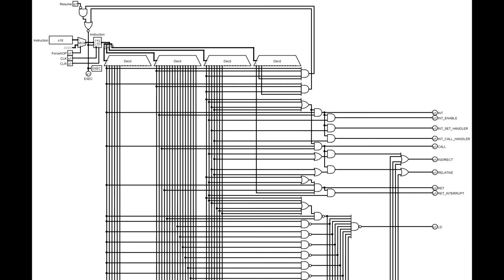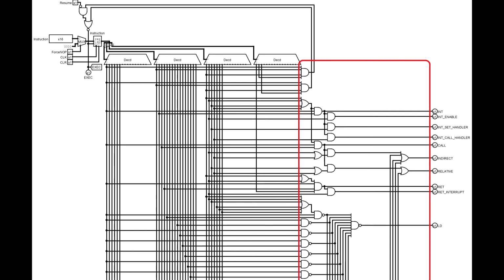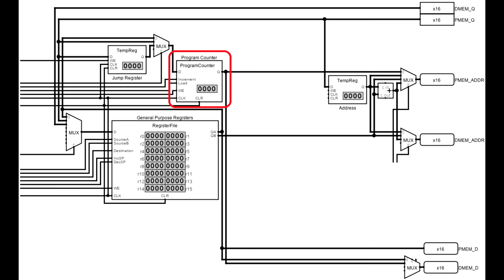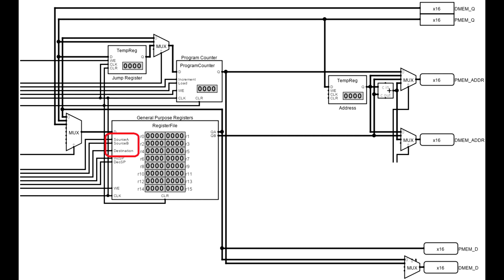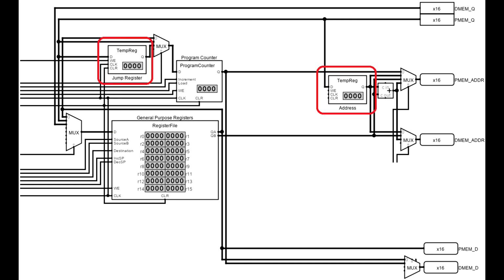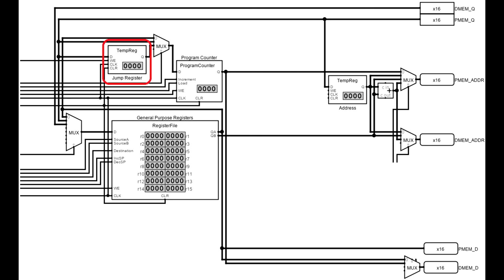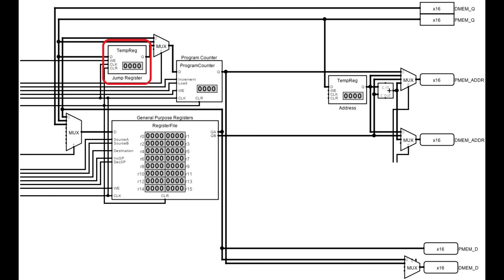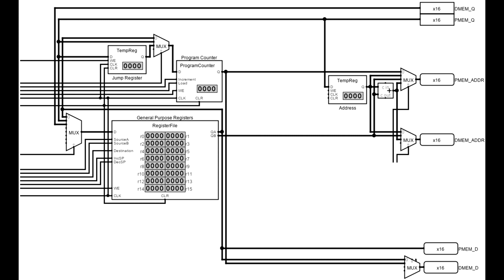16 Bit CPU Update (May 25, 2020)